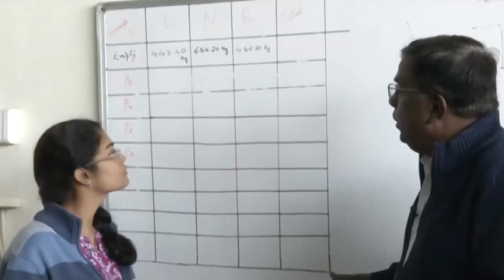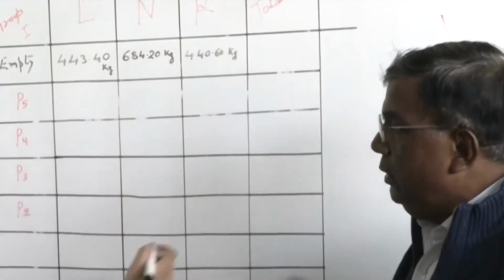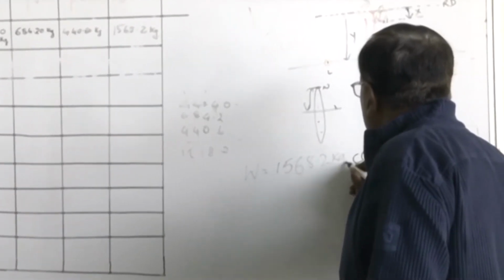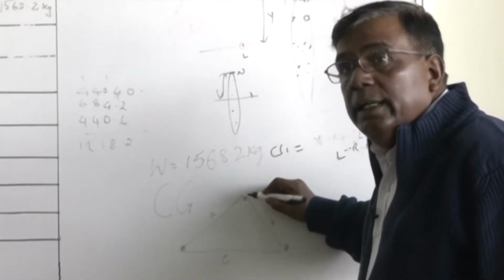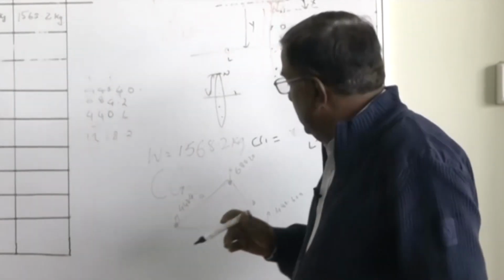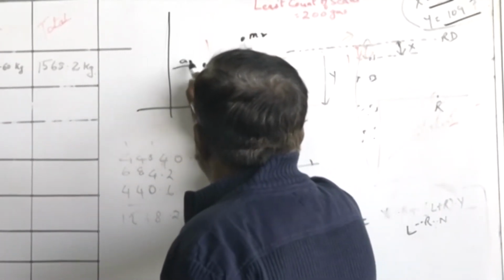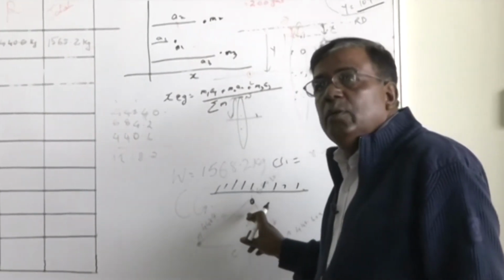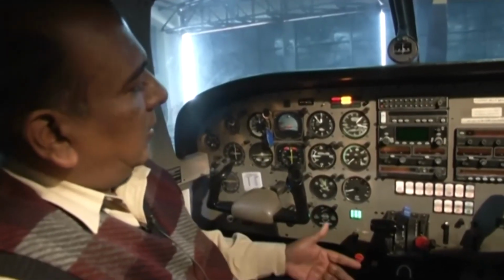Lec 03: Weighment Experiment and cockpit panel description